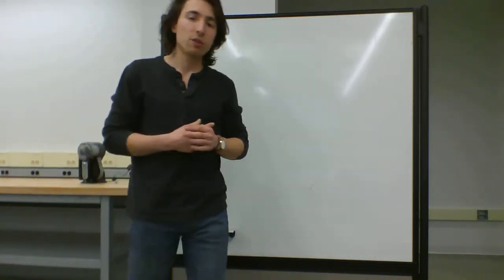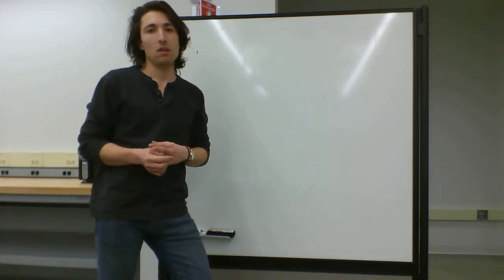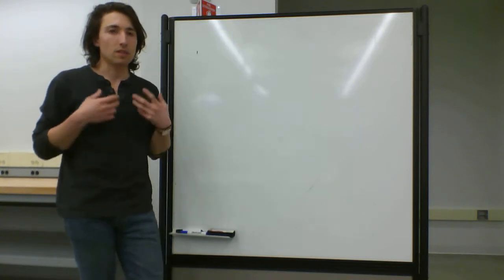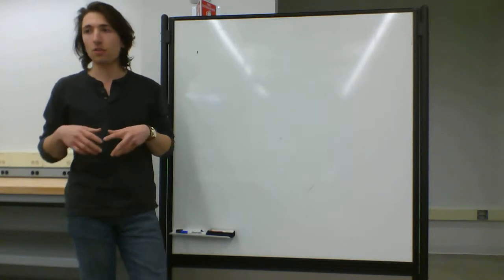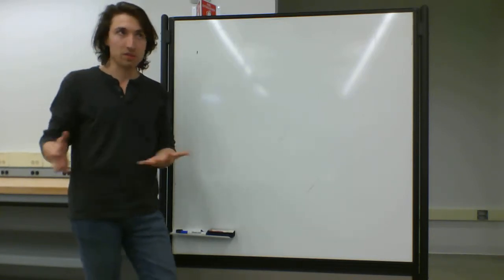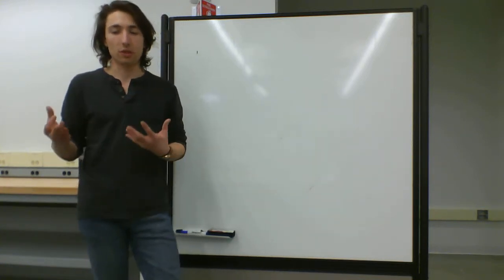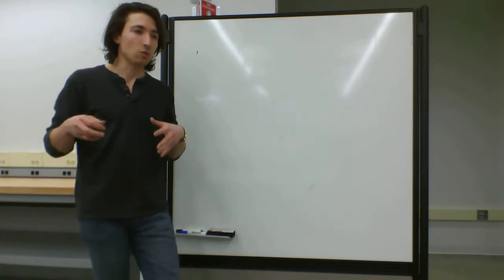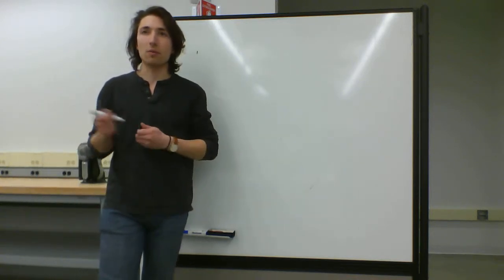Linear and Exponential Frequency Modulation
In this video I will present the governing equations to create both linear and exponential frequency modulated waveforms.